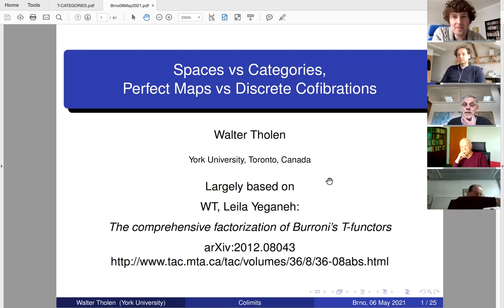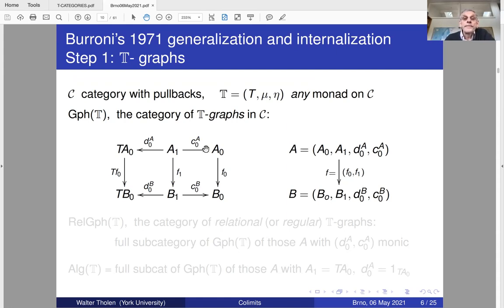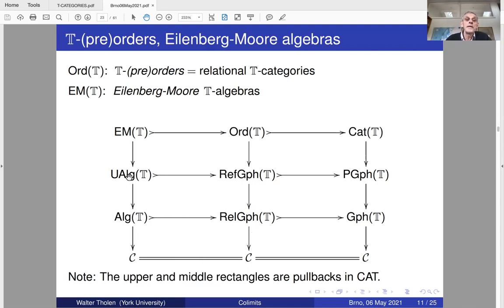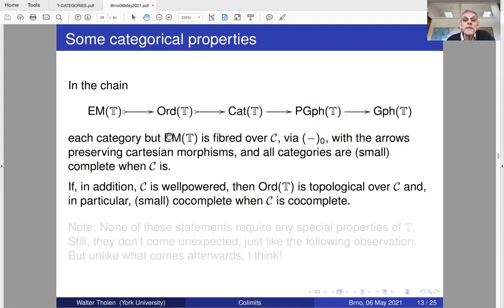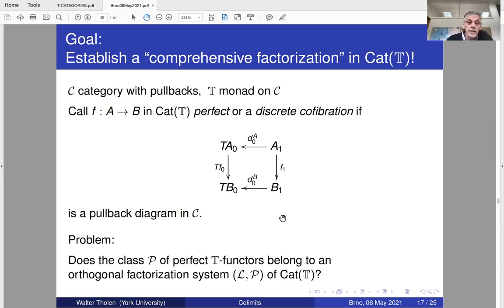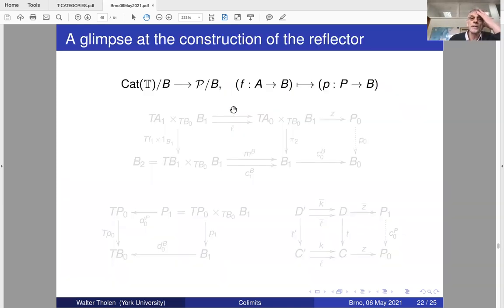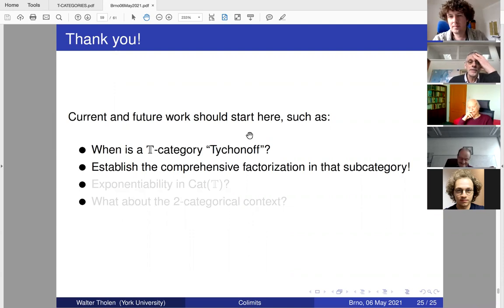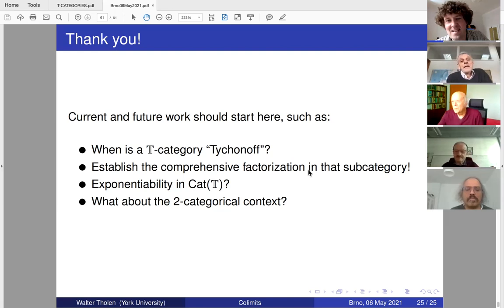Walter Tholen, Spaces vs Categories, Perfect Maps vs Discrete Fibrations.